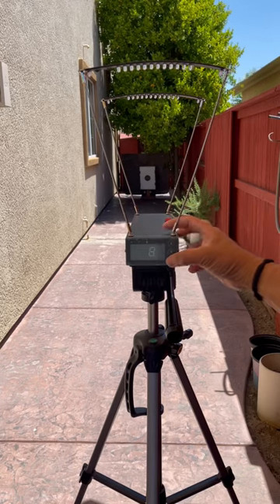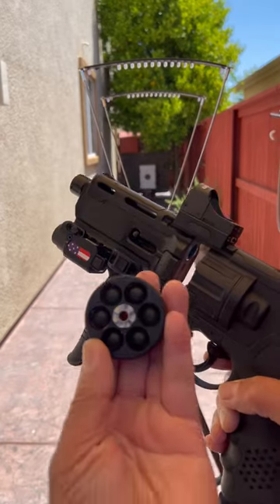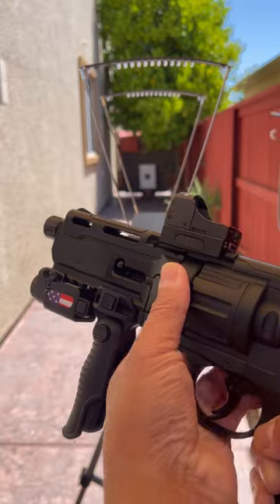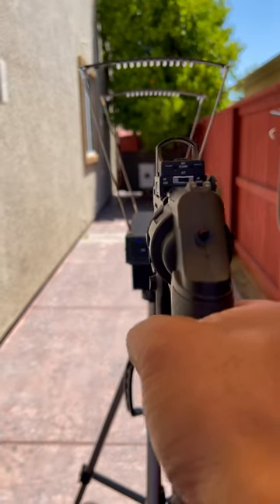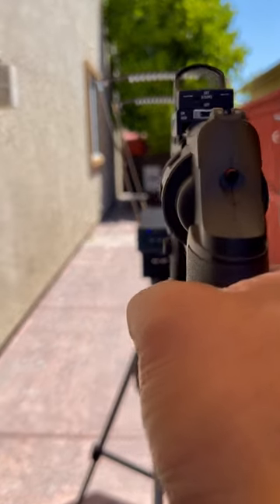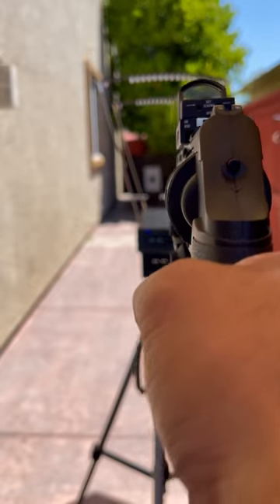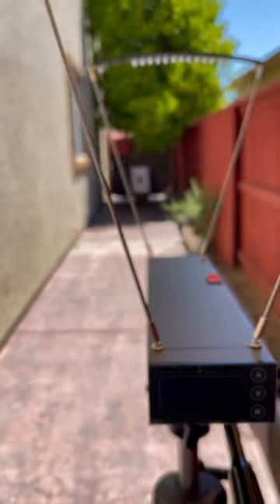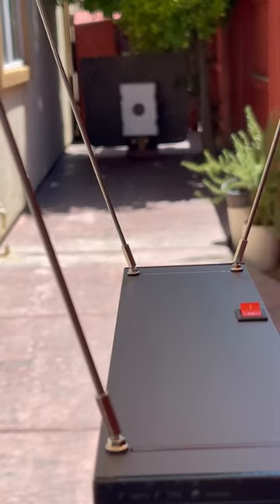Umarex HDR50 using a Chronograph Speed test